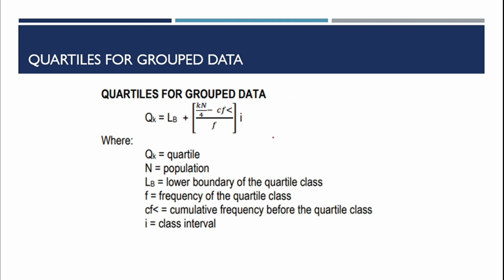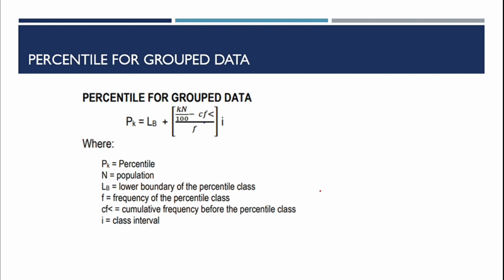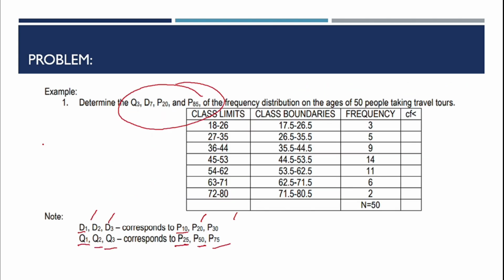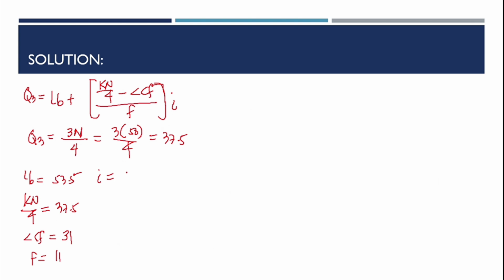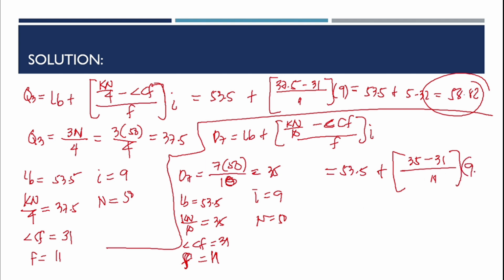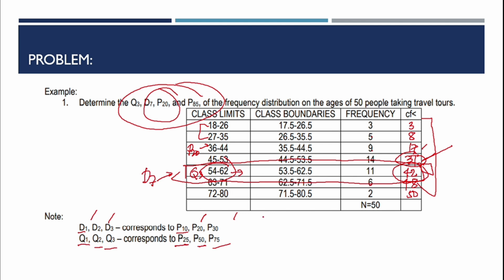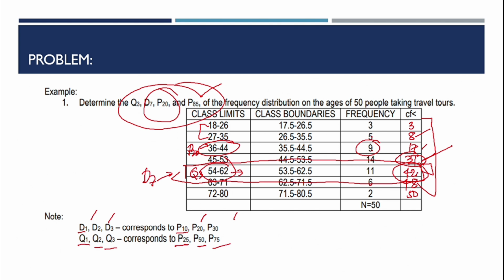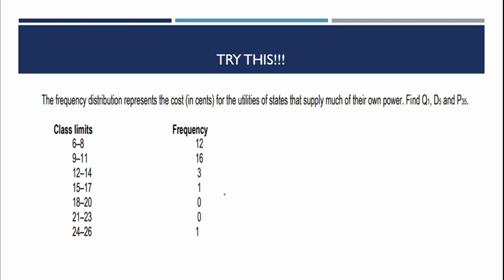QUARTILES, DECILES AND PERCENTILES || GROUPED DATA || KASALIGAN VLOGS